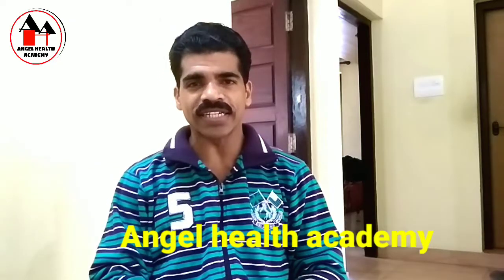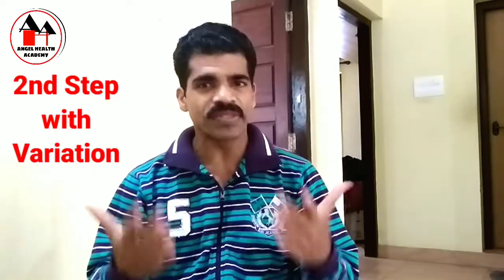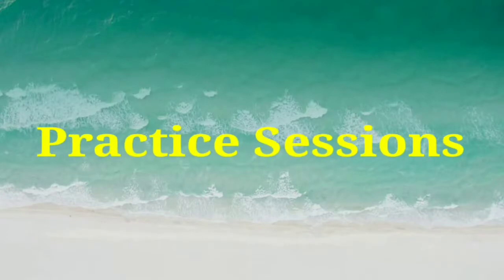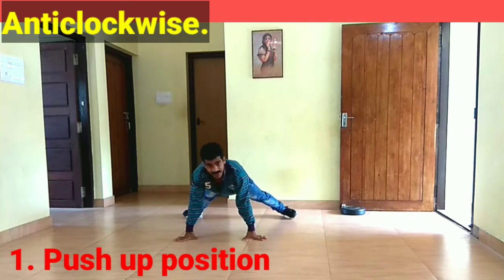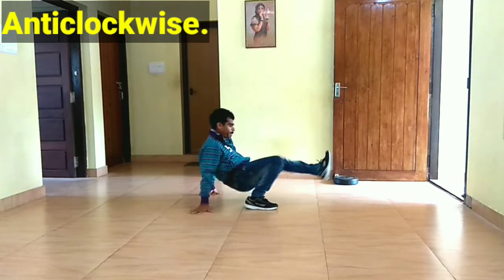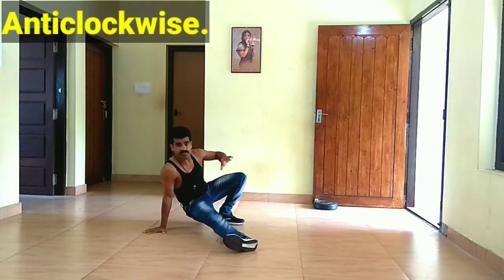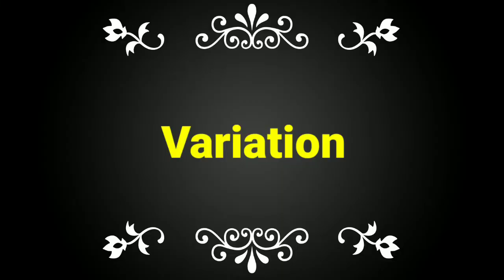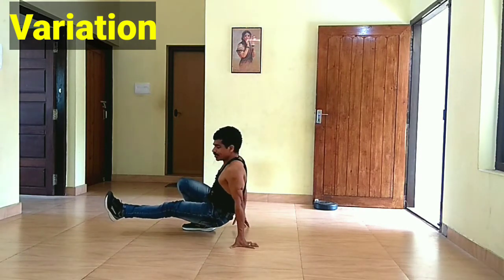How to do 2- Step Footwork / Break Dance in Malayalam.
The 2-step also known as Mini Swipe or Baby Swipe.
 The 2-step is a fundamental dance move of footwork sequence in break dance.
The 2-step is a move based on the 6-steps.
Many break dance moves can begin from the 2-step position.
This move sets up the direction of movement and builds up momentum when dancing.
This move allows the dancer to stay low and in contact with the ground, which helps to perform other floor dance moves.
2-step is often used as a move by itself or as a transition into other moves such as power moves, freezes, top rock and much more.
This move is launched from the third step of the basic 6-step and involves the dancer hopping with a crouched leg over the other straightened leg while simultaneously rotating the dancer's body over the swinging leg in a twisting movement similar to a swipe.
   The move leaves the dancer in a position similar to the fourth step of the 6-step, but facing 180 degrees in the opposite direction.
Steps
A. For anticlockwise rotation. (Right leg movement)
There are a total of two steps.
A standard version begins in a push up position.
1. From the push up position, kick the left leg to the right side as moving
        to a 1st and 2nd of 6-step position.
2. Pull the left leg back under the butt, so that the legs make a v -shape.
        This should look like step 3 of a 6-step.
3. Shift the weight from left hand to right hand
4. From that position straighten the right leg and sweep it around the
        left, when it passes in front of the body shift the weight from the right
        hand to the left hand.
5. Without stopping after step 4 lower the left hand and use the left leg
        to force the body upwards into the air, while in the air shift the weight
       onto the left hand while twisting the torso. Extend the left leg forward
       and should land at 180 degrees of the previous position.
6. Repeat the all moves fast at required times.
B. For clockwise rotation. (Left leg movement)
1. From the push up position, kick the right leg to the left side as moving
        to 1st and 2nd step of  6-step position.
2. Pull the right leg back under the butt,  so that the legs make a
        v-shape. This should look like step 3 of a 6-step.
3. Shift the weight from left hand to right hand

4. From that position straighten the left leg and sweep it around the
        right, when it passes in front of the body shift the weight from the
        right hand to the left hand.
5. Without stopping after step 3 lower the right hand and use the right
       leg to force the body upwards into the air, while in the air shift the
      weight onto the right hand while twisting the torso. Extend the right leg
      forward and should land at 180 degrees of the previous position, as
     1st step.
6. Repeat the all moves fast at required times.
Note: The 2-step can be down on the knuckles of the hand as well as
            the palm.

Variation
1. While in the air open the legs wide and continue the move.